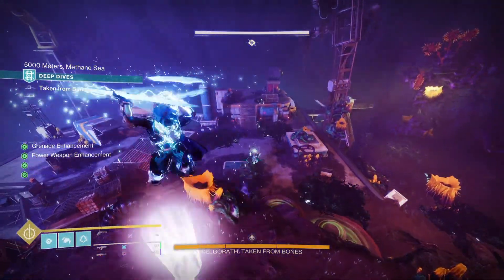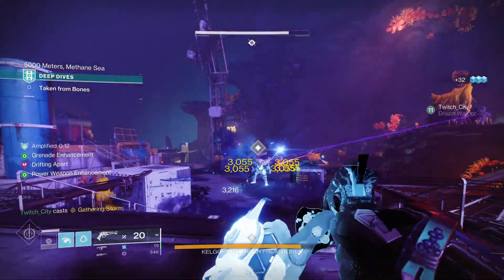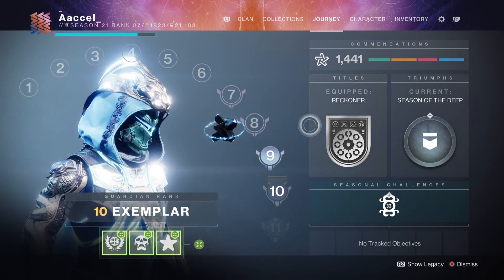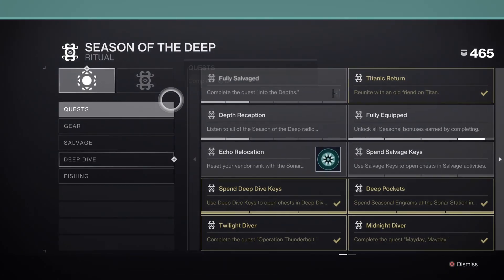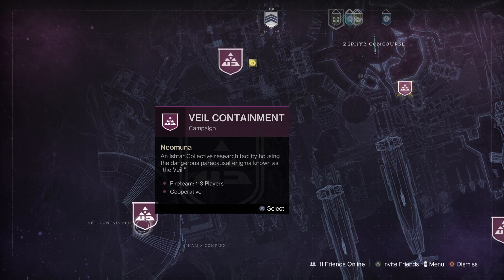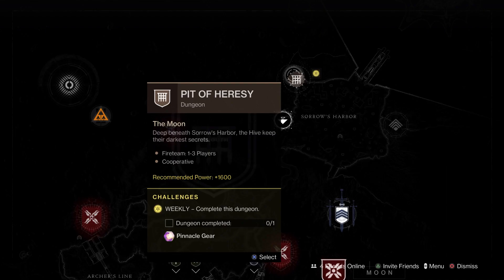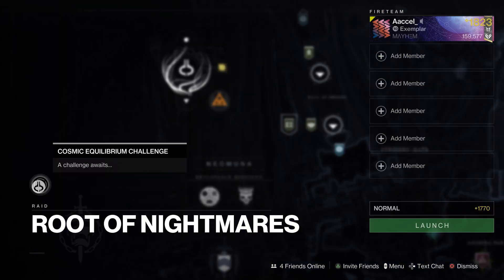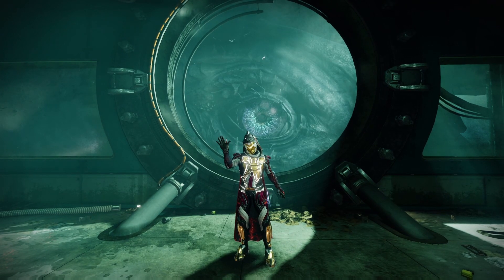QUICK! GET AWESOME REWARDS From Deep Dives! Reset Updates and Reminders in Deep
Destiny 2: Season of the Deep, Abyss Depth, Veil Lore, Bungie Tweets, Rotators and Reminders

Tier 7 do be a tough one, gotta get in there and wreck some havoc!